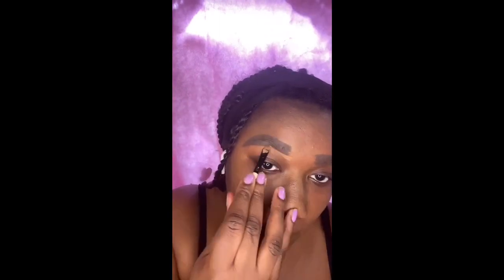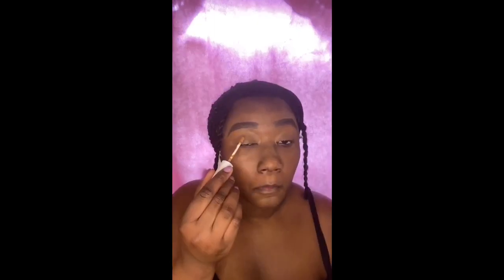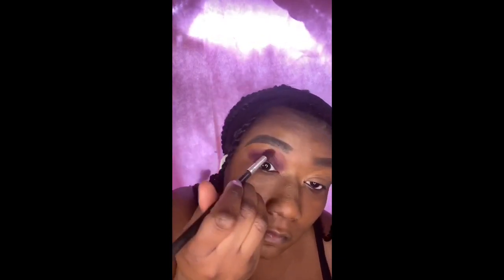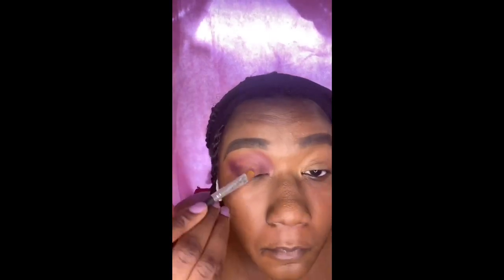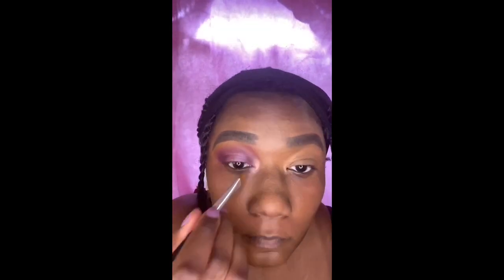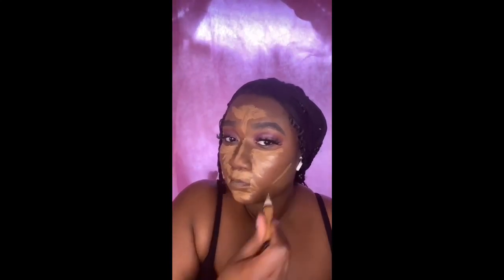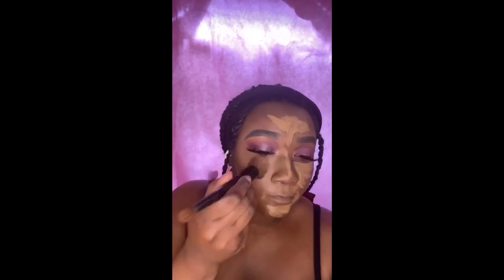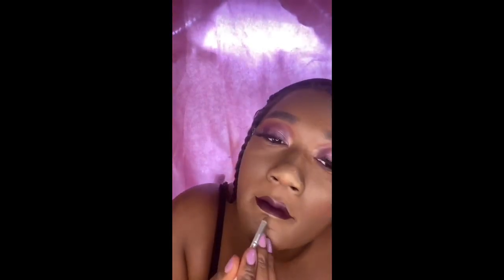Makeup for Beginners | Affordable | Dark Skin Friendly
♡ PRODUCTS MENTIONED ♡
FOUNDATION: MAYBELLINE FIT ME 360

CONCEALER: LA GIRL FAWN , COLORPOP DEEP DARK 50

EYES: BRETMAN PALLETE

SETTING POWDER: BLACK RADIANCE HONEYMOON

BLUSH : SHOPMISSA STUNNER

SETTING FOUNDATION : NYX IN DARK DEEP

HIGHLIGHTER : ELF COSMETICS APRICOT

SETTING SPRAY: GERALD COSMETICS PEACH